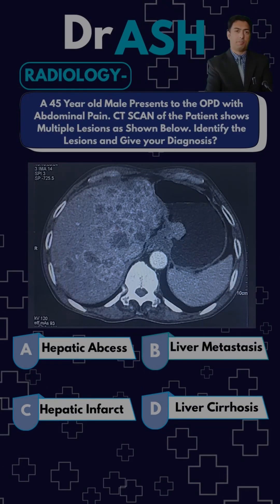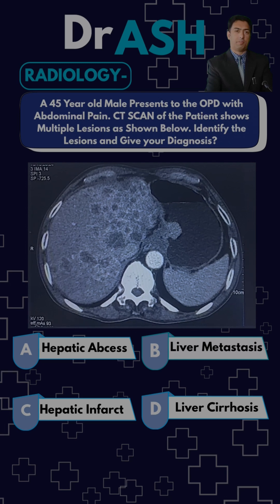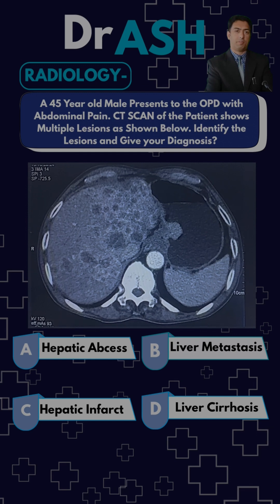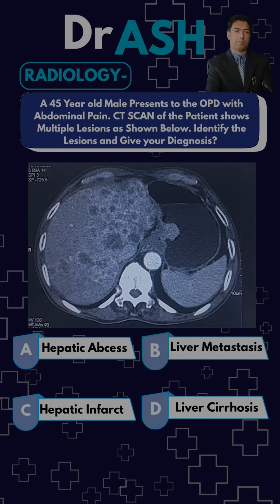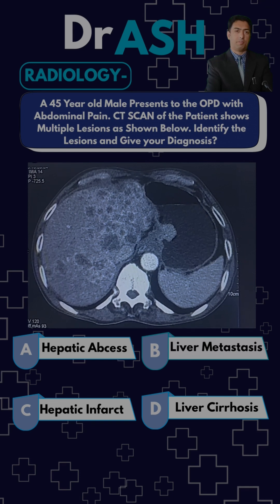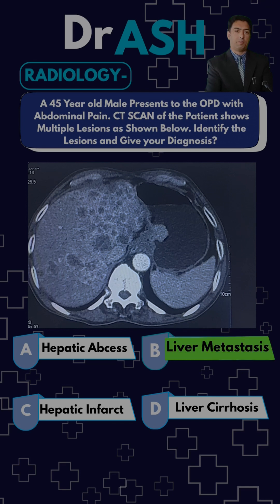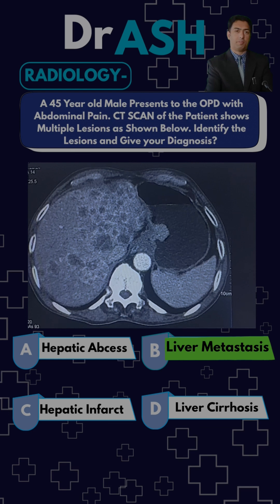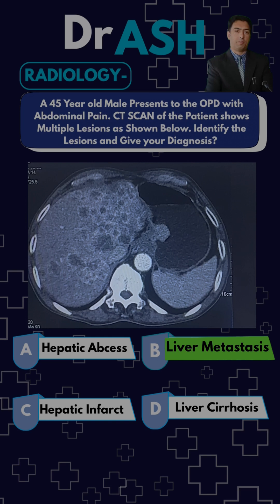•* Can You Crack This Radiology Image-Based Question?neetpg